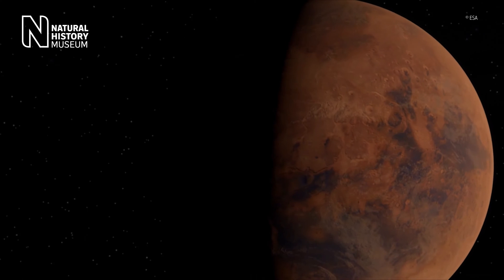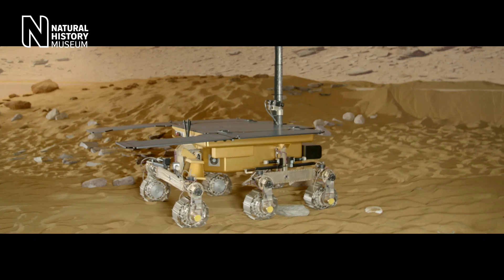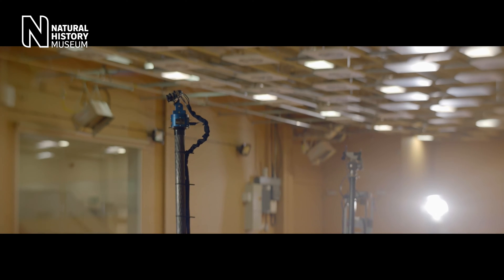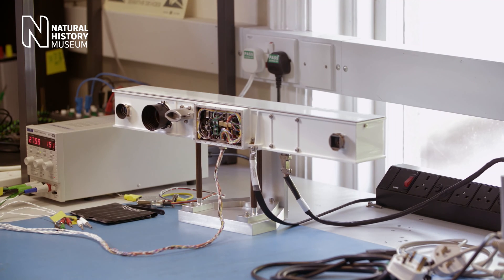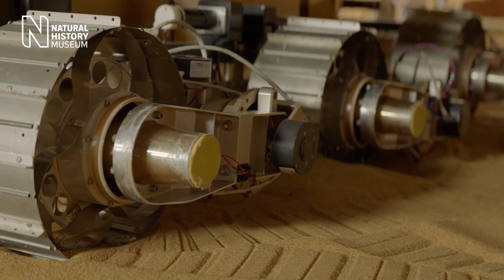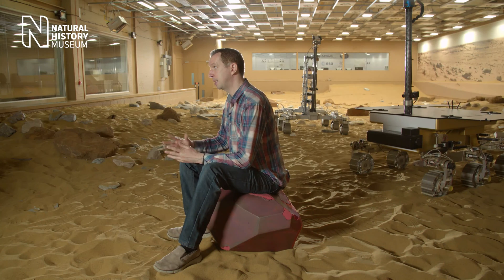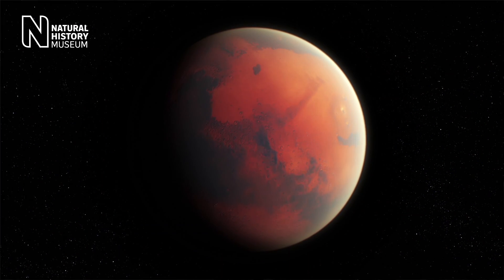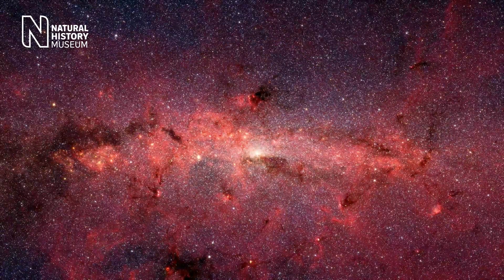The search for life on Mars | Natural History Museum (Audio Described)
Scientists and engineers involved in the ExoMars 2020 program discuss the latest on the search for life on Mars.